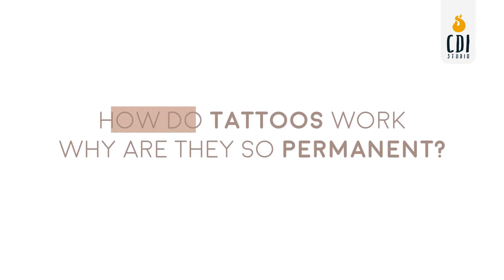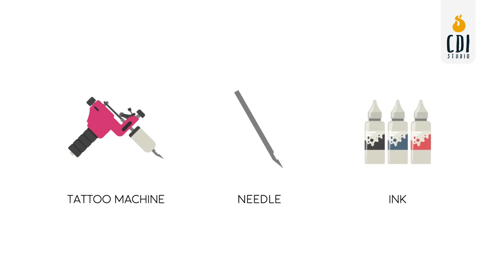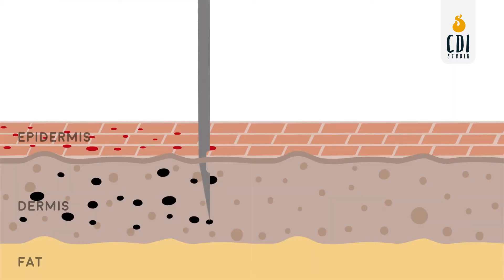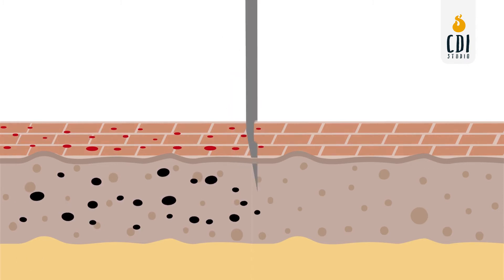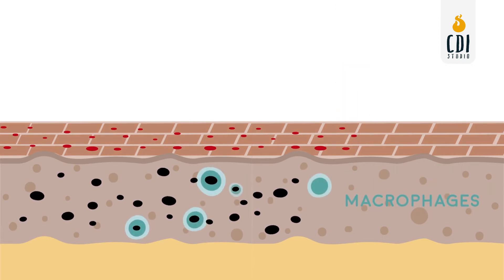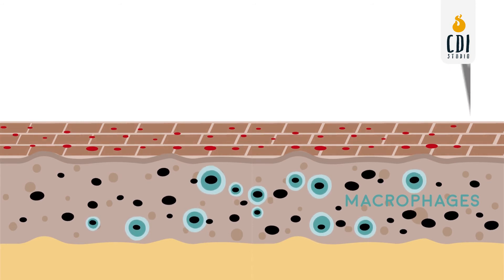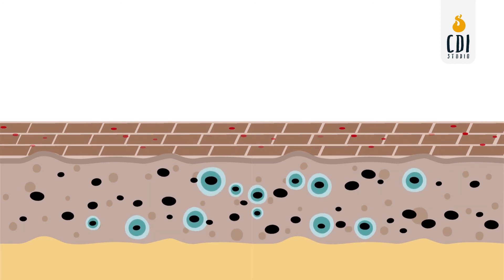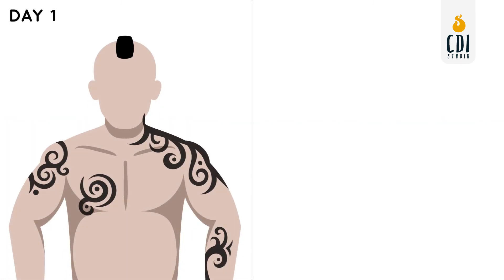How Tattoos Work? Why Do They Last Forever On Your Skin?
Tattoo Artists create tattoos by using an electrical machine that punctures the skin with a solid needle to inject an insoluble ink into the dermis. The needle penetrates the skin between 50 to 3,000 times per minute, depositing a drop of ink into the skin with each puncture. The tattooing process essentially creates numerous tiny wounds through the epidermis into a deep layer called the dermis, this procedure leads the immune system into overdrive to initialize the healing process. The body sends a team of macrophages to the site of the injury to remove the foreign substance (ink particles). Some macrophages engulf ink particles while some other macrophages are unable to do so and remain in the dermis. This allows the injected ink to remain visible and last forever. However, with time they become less vibrant due to the renewal of the epidermis and the presence of macrophages.

Software Used:
- Adobe After Effects.
- Adobe Illustrator.
- Adobe Photoshop